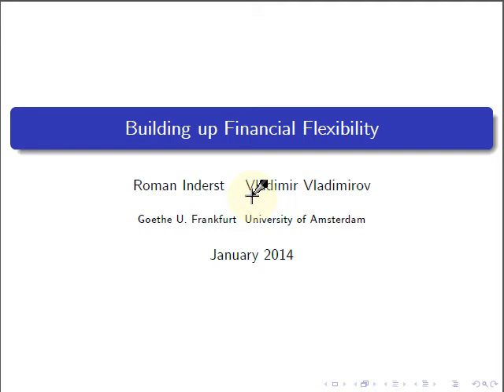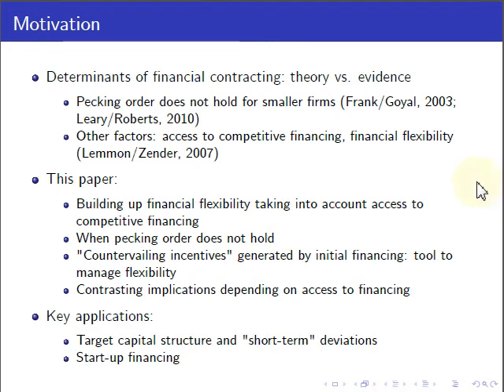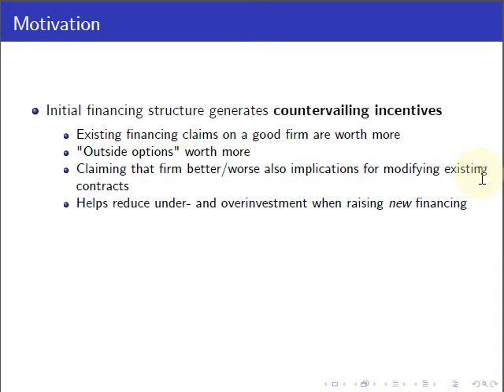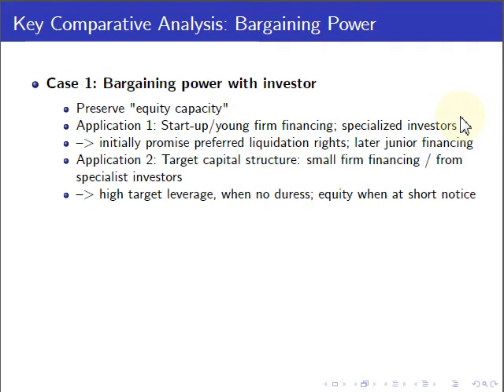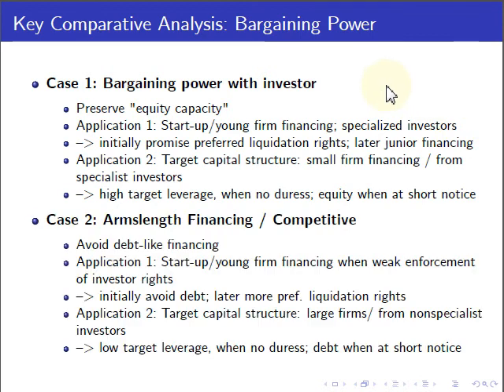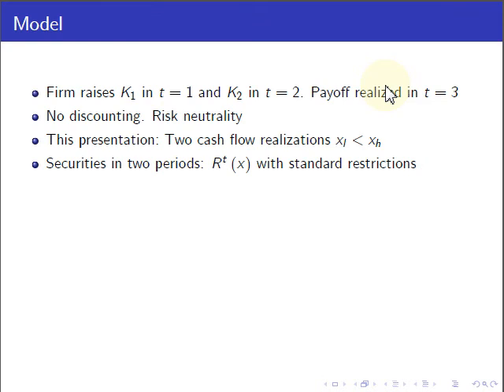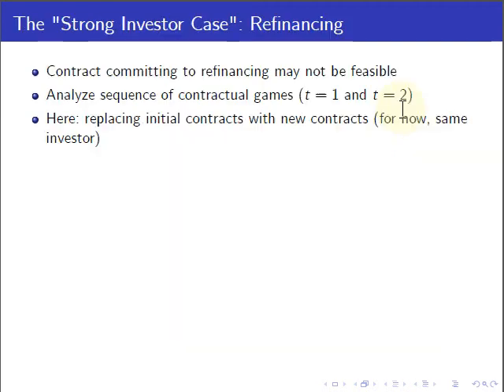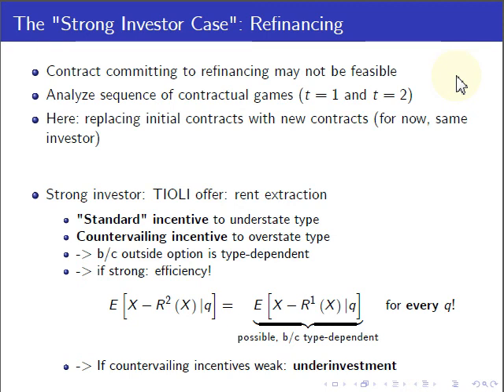presentation_AFA_2014